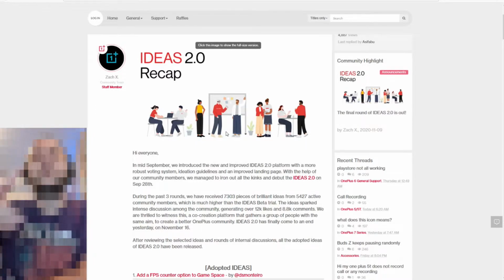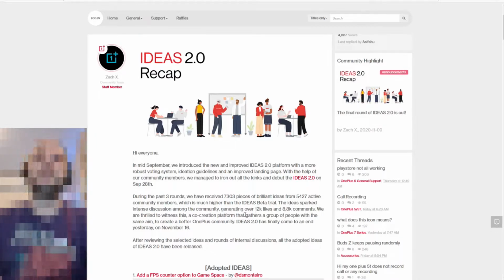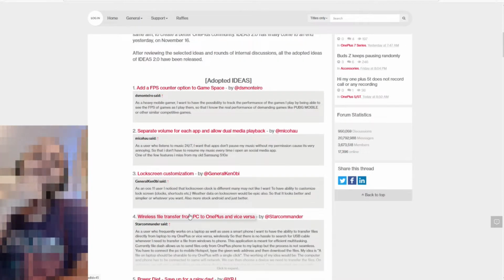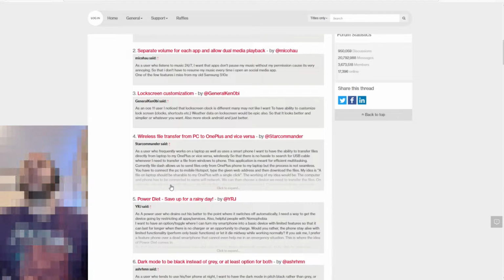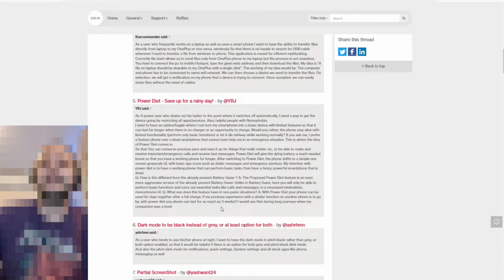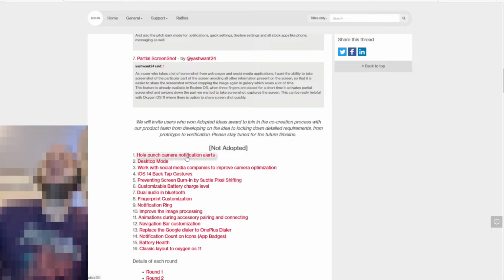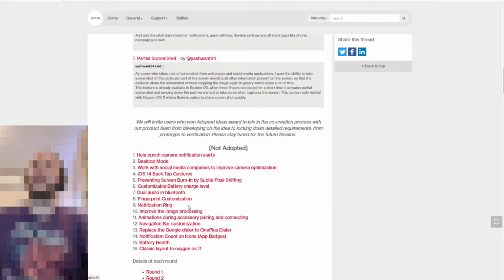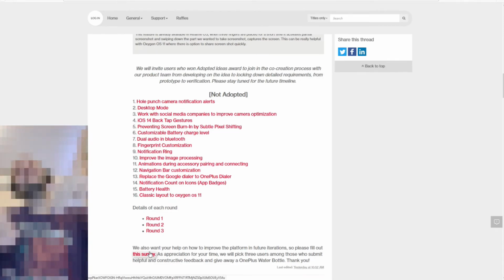OnePlus IDEAS 2.0 VST Recap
During the past 3 rounds, OnePlus have received 7303 pieces of brilliant ideas from 5427 active community members, which is much higher than the IDEAS Beta trial. The ideas sparked intense discussion among the community, generating over 12k likes and 8.8k comments. OnePlus are thrilled to witness this, a co-creation platform that gathers a group of people with the same aim, to create a better OnePlus community.

IDEAS 2.0 has finally come to an end yesterday, on November 16.

In this video I am presenting you the ideas that were adopted, that were NOT adopted and my view.